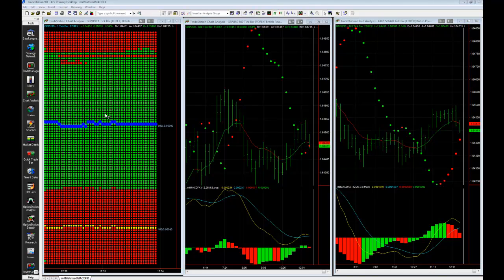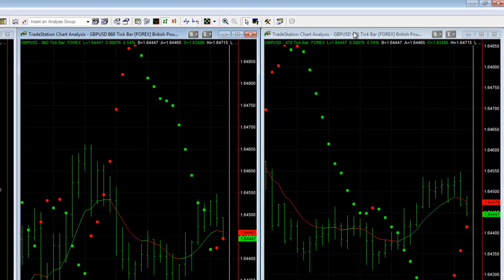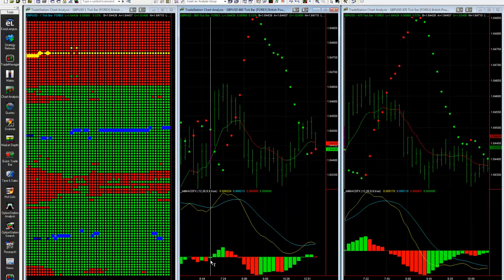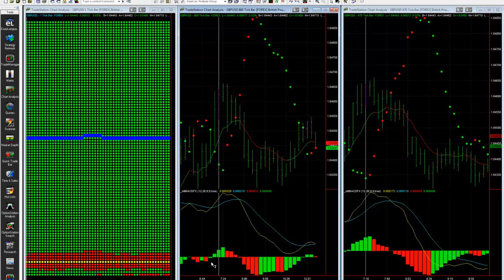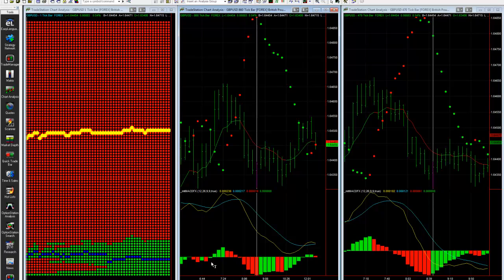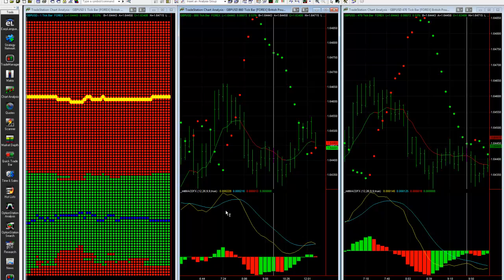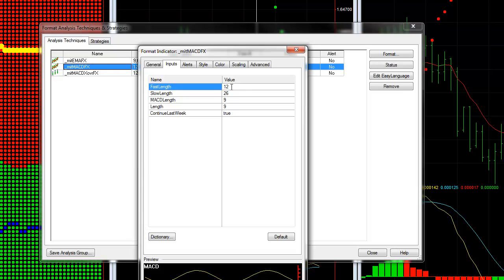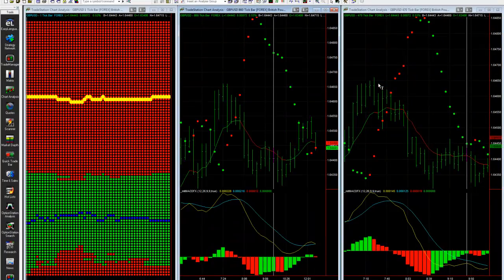Color Enhanced MACD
Shows a color enhanced MACD that gives traders a visual indication as to the movement of  the market from a MACD's perspective.